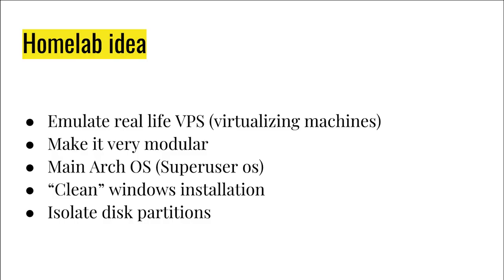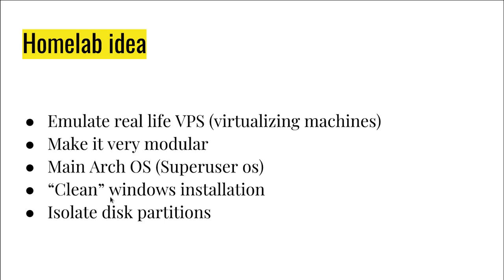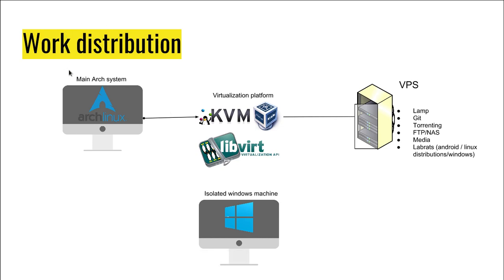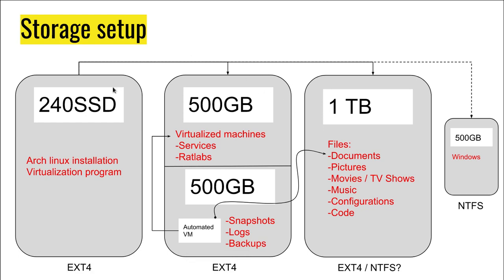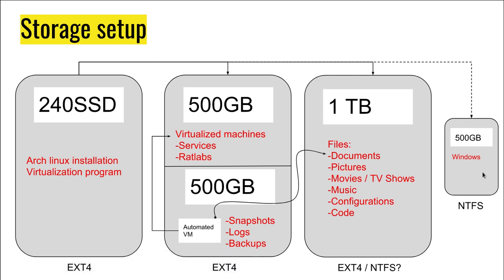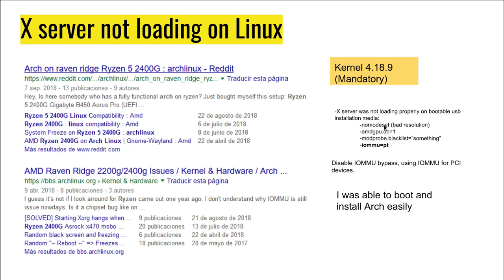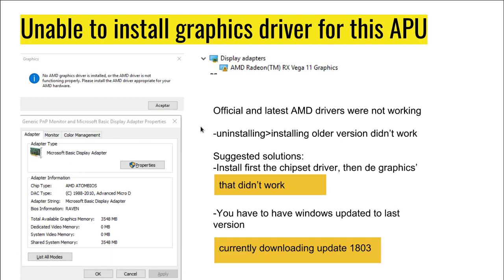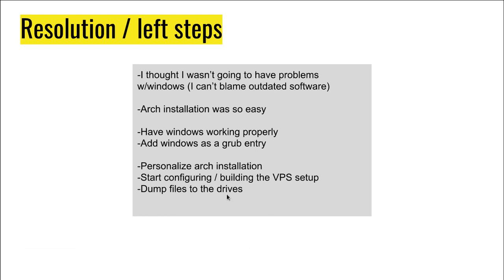Homelab project 01: Project brief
In this video I expose how I plan to set up my new (and my first! ) homelab project.

Check out the blog post for more details!

My idea is to emulate VPS creating virtual machines running services (like media servers for example) on a main Arch installation system, alongside with an isolated Windows 10 installation and an also isolated files drive (file server).

You can look this project up in my blog where I explain things with more detail and I also include links, configurations I used and more